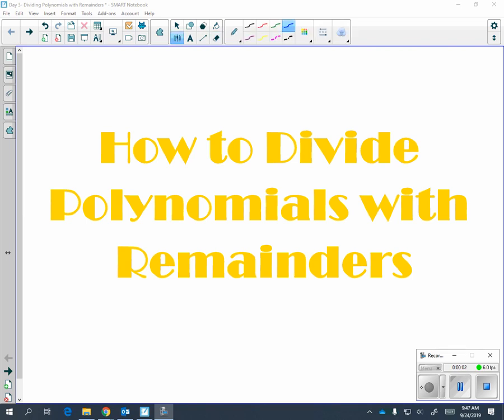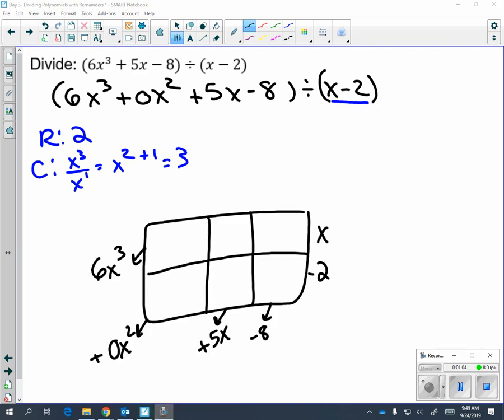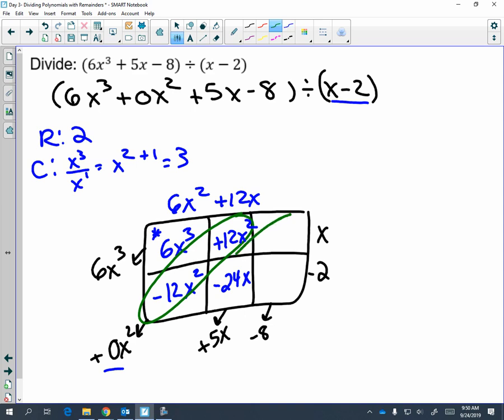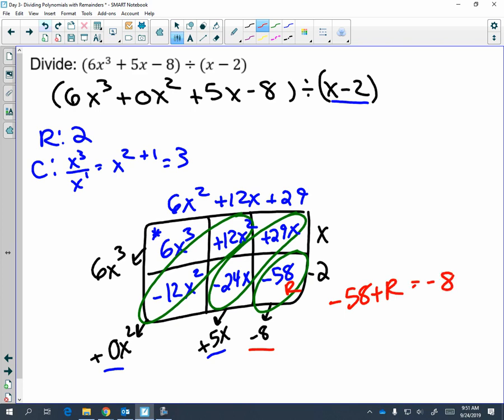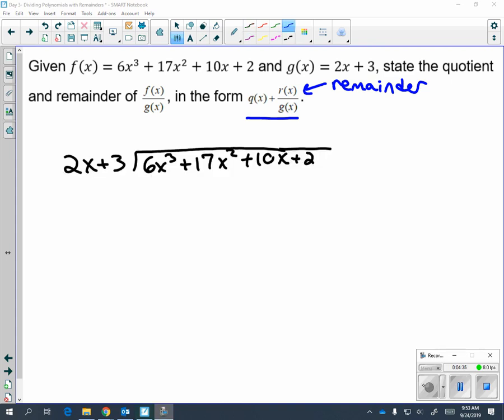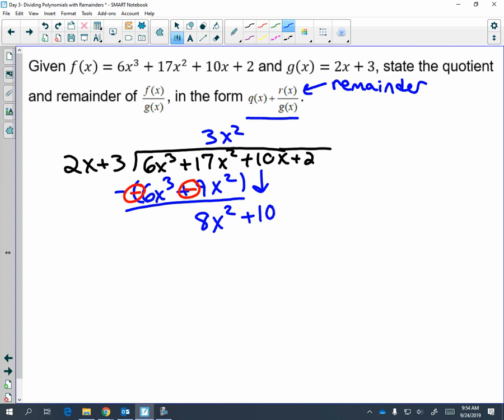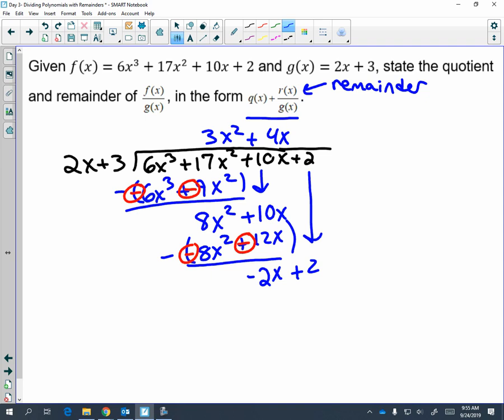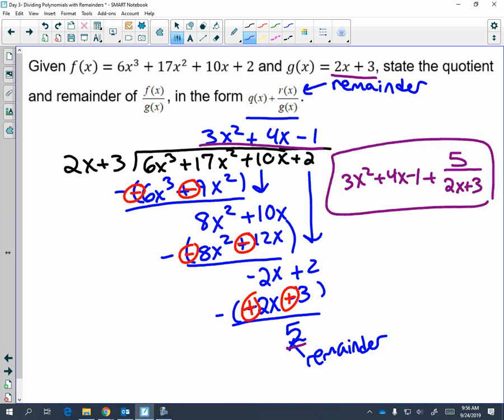How to Divide Polynomials with Remainders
This video shows how to divide polynomials with the tabular method and long division when there is a remainder.